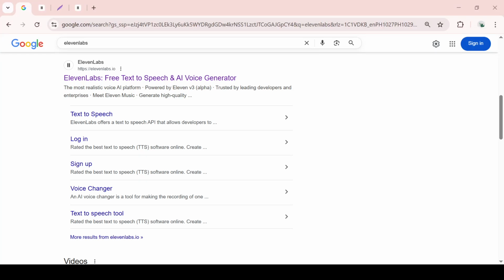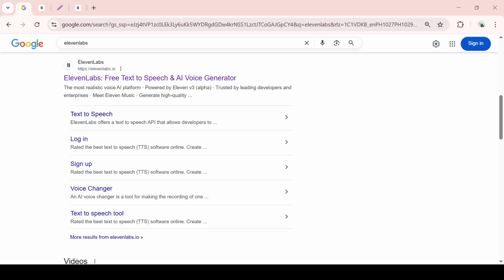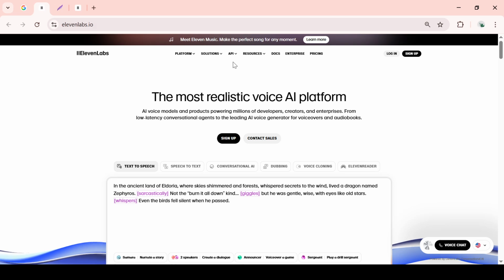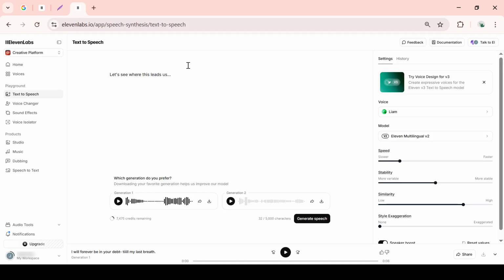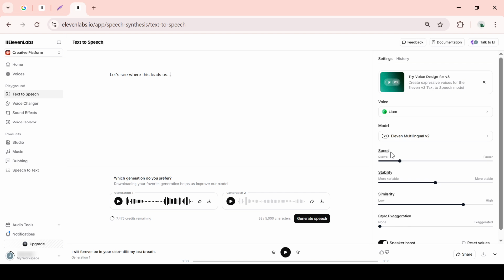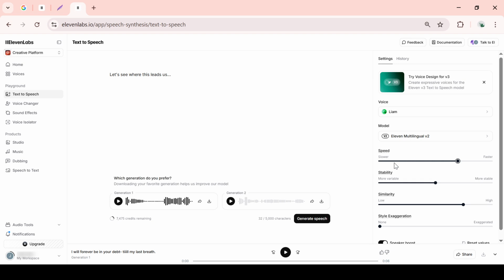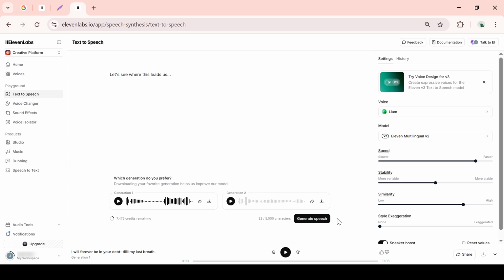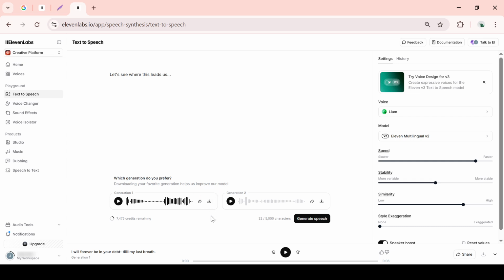How to Increase Speed in ElevenLabs [2026 Full Guide]